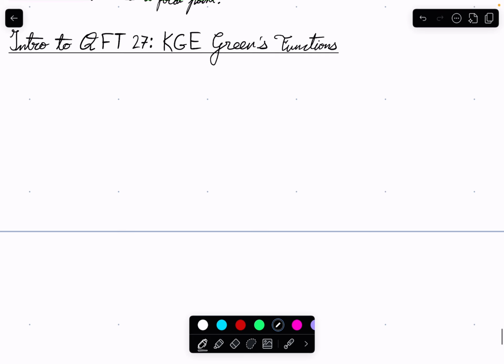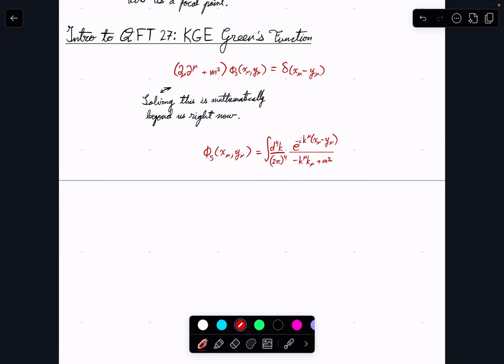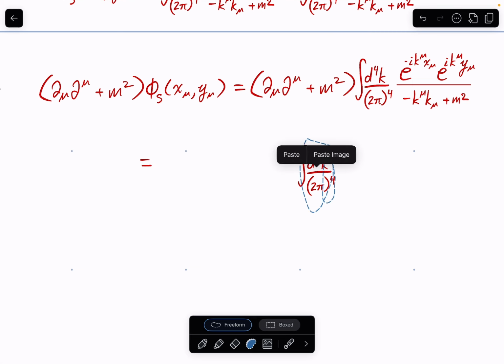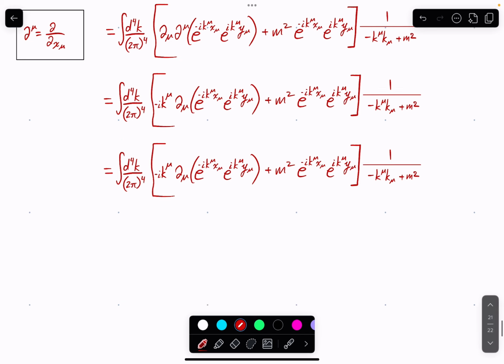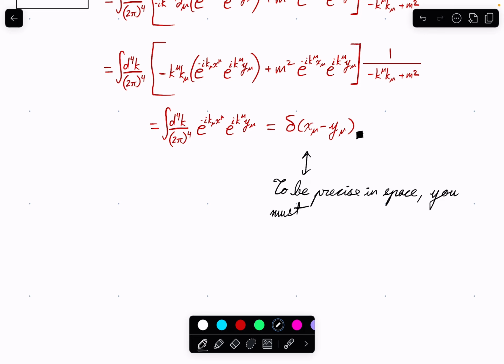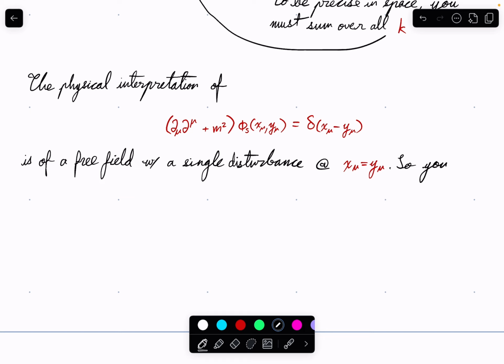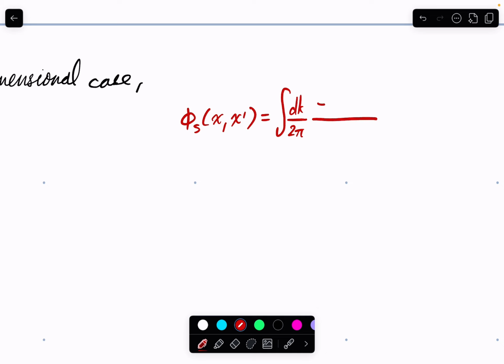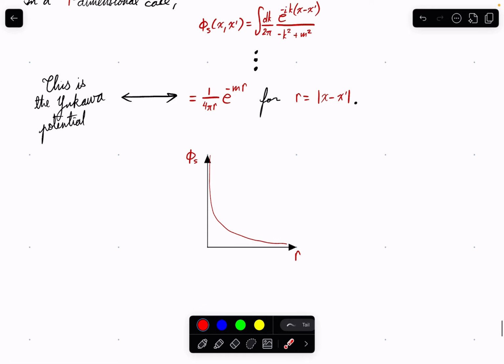Intro to QFT 27: KGE Green’s Function